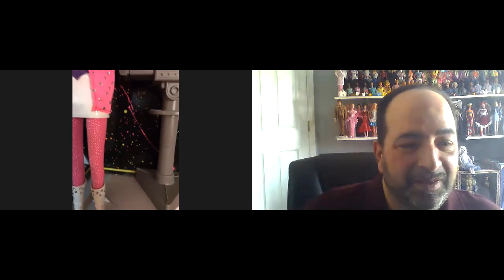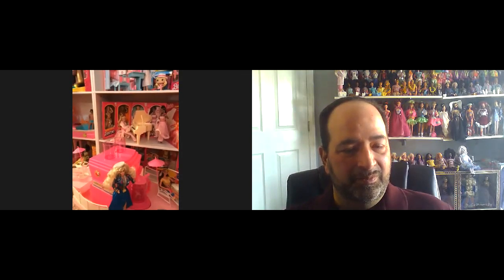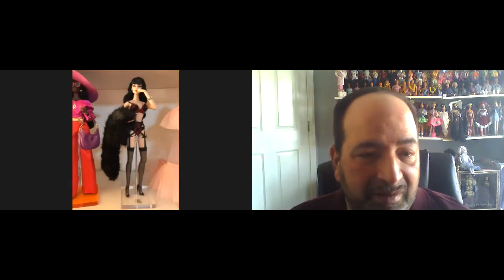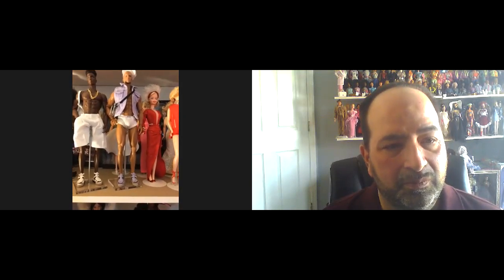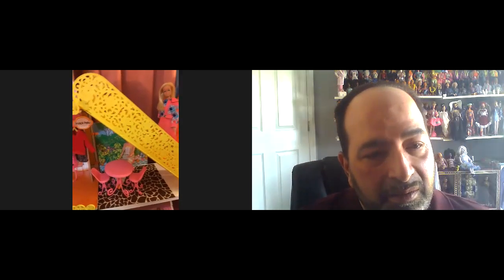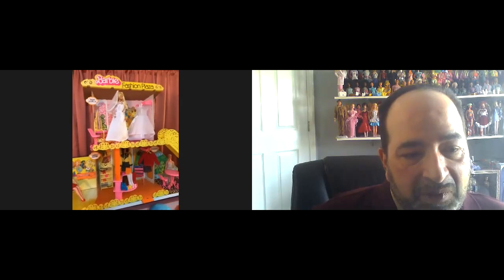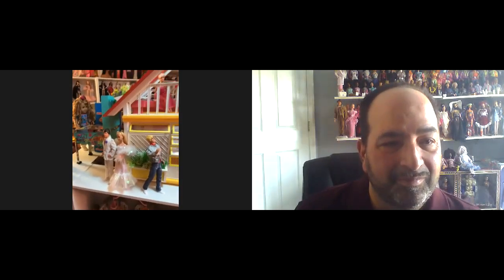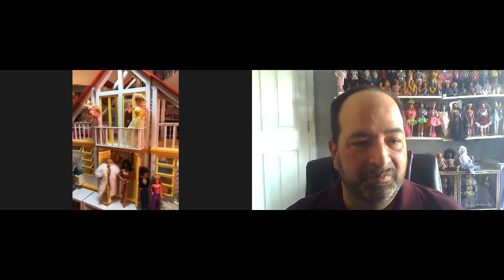Barbie Dolls of the Week #270: Tour the Fabulous Collection of Rafael Rivera's Barbie+ Doll Room!!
By request, here is Rafael showing us his wonderful doll room and collection! Strap your seat belts because it is an amazing ride! The collection of Superstar Barbies, Jem, Mego, Darci and many others will blow your mind.